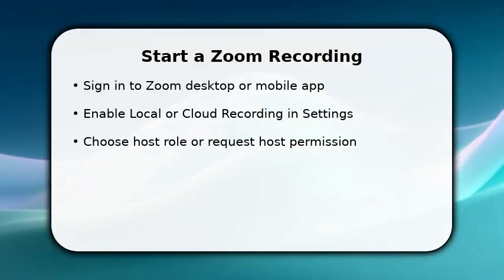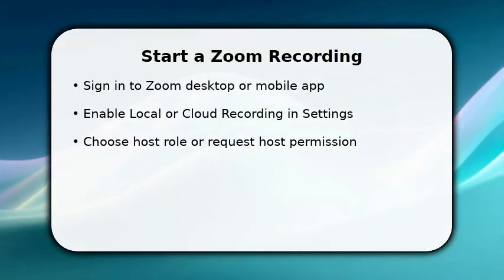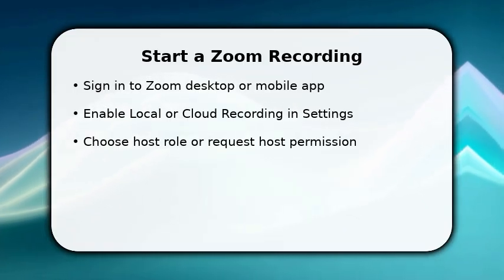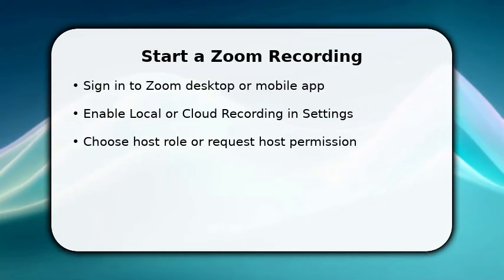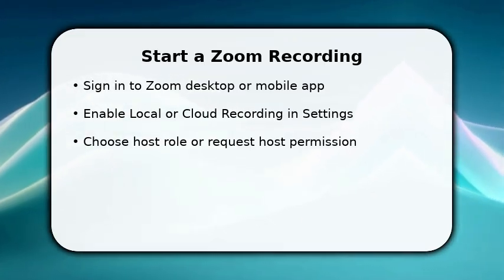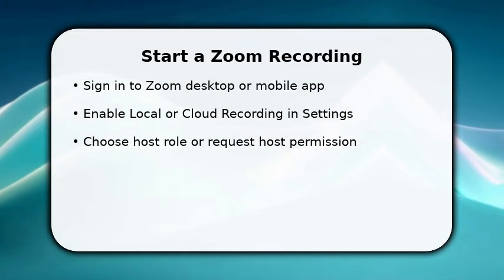How to Make Zoom Recording - Easy Guide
Discover the simple steps to start recording your Zoom meetings effortlessly. This easy guide covers essential tips for setting up, using basic features like screen sharing and muting/unmuting yourself with confidence.

Zoom meeting, record video on Zoom, easy zoom recording setup, screen share during Zoom, mute unmute in Zoom meetings, how to record Zoom sessions